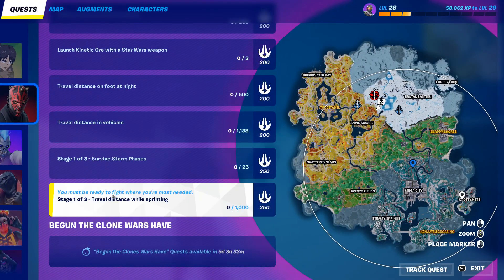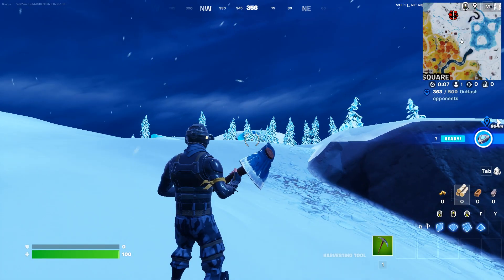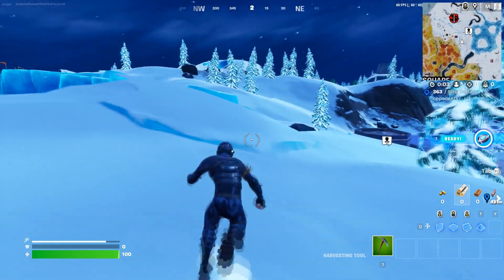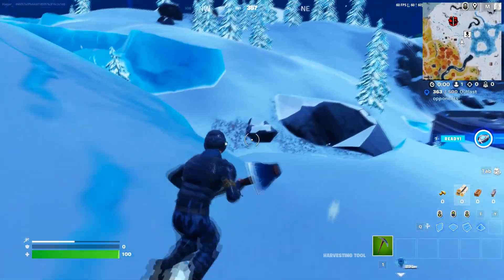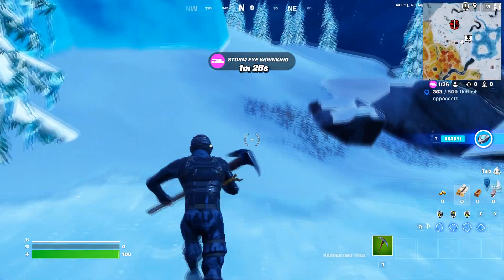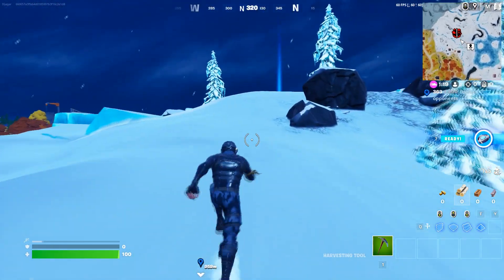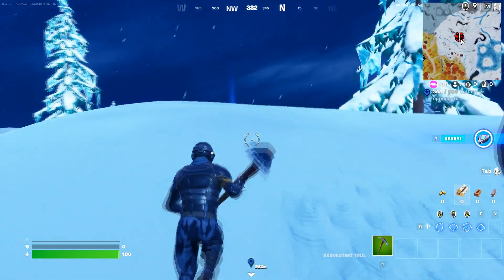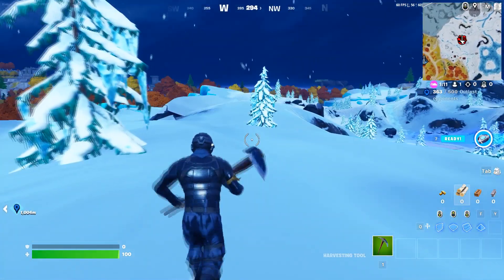Stage 1 of 3 - Travel distance while sprinting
Stage 1 of 3 - Travel distance while sprinting || Fortnite Find the Force Quests